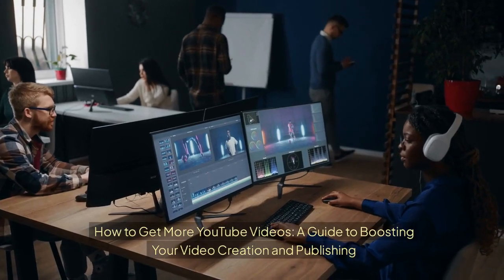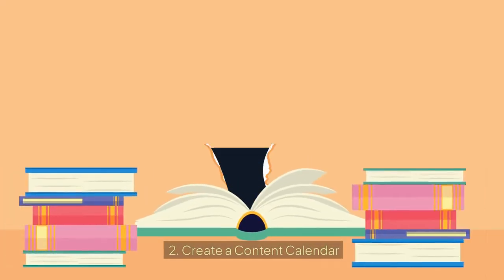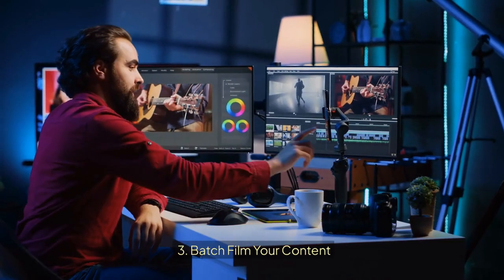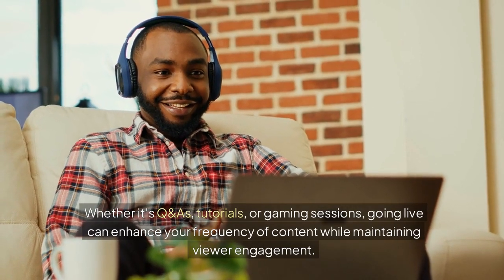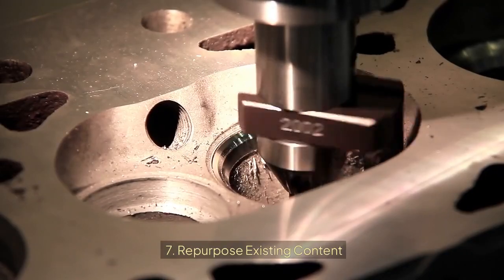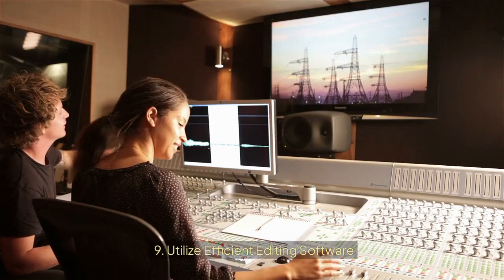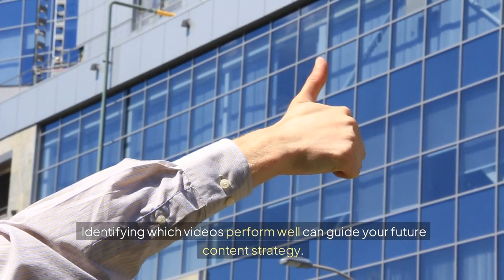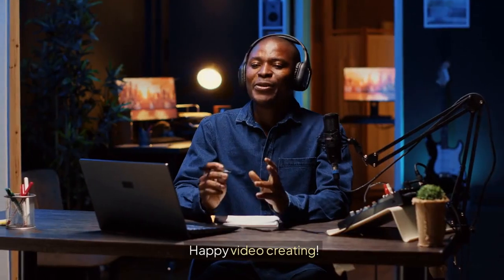How to Get More YouTube Views in 2024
Are you ready to boost your YouTube views in 2024? In this video, we reveal the most effective strategies and tips to help you maximize your reach and engagement on the platform. From optimizing your video titles and descriptions to utilizing trending topics and SEO techniques, we cover it all! Learn how to create captivating thumbnails, leverage analytics, and engage with your audience to cultivate a loyal following. Whether you're a beginner or an experienced creator, these actionable insights will transform your YouTube channel and skyrocket your views. Don't miss out on the opportunity to grow your channel in the coming year! Watch now and start your journey to YouTube success!